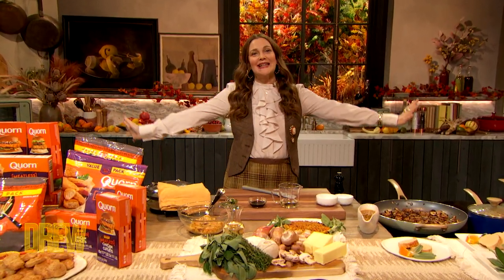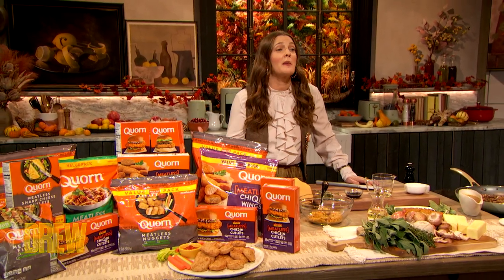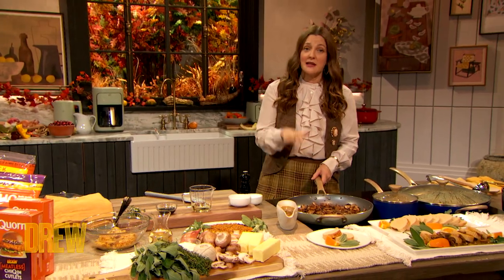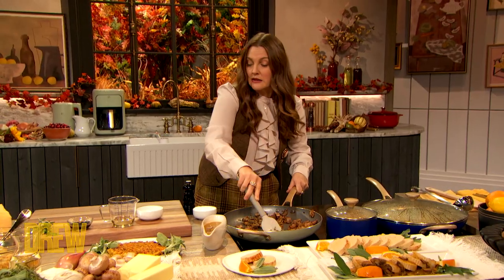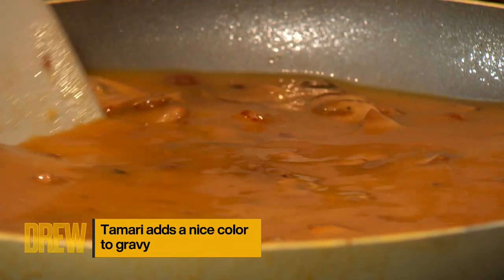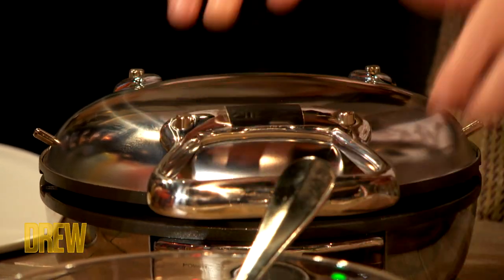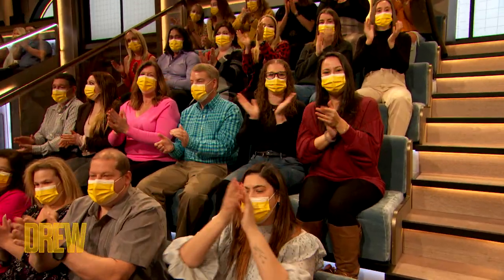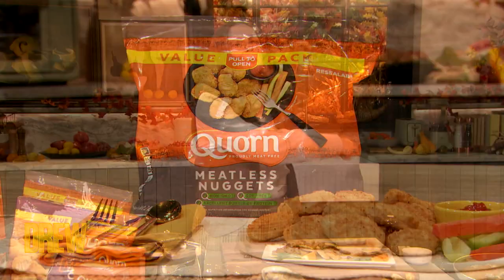How to Have a Meatless Thanksgiving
Drew Barrymore teams up with Quorn to show you how to make a meatless Thanksgiving for your family, including meatless vegetarian turkey, mushroom gravy, stuffing, (and even meatless nuggets for the kids)!